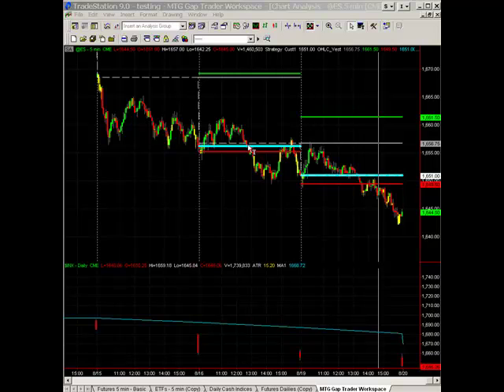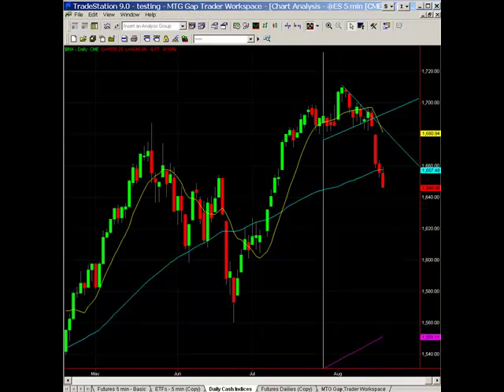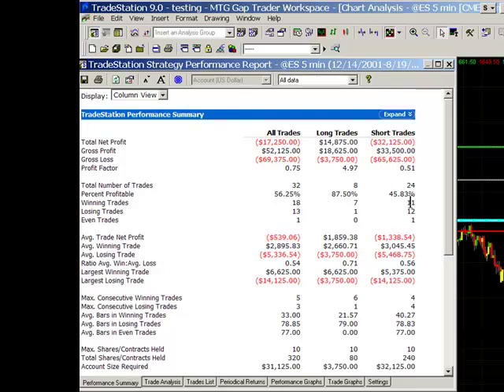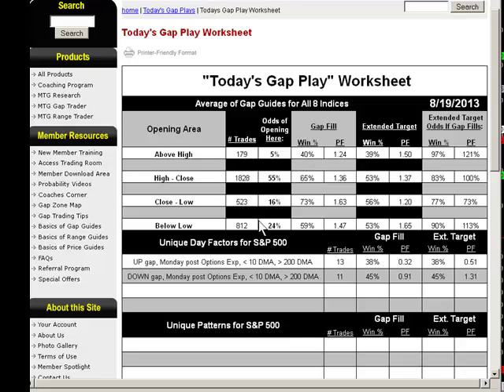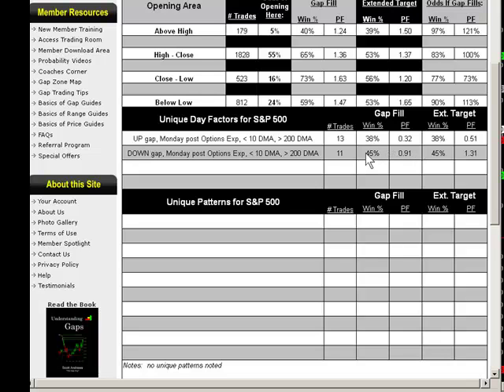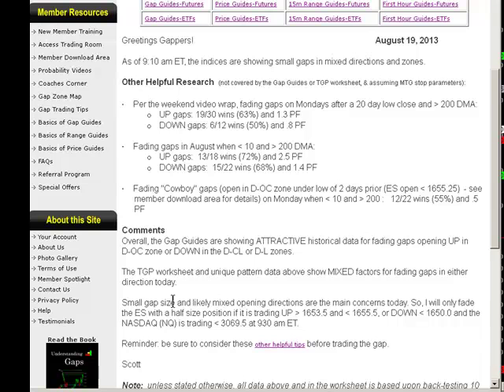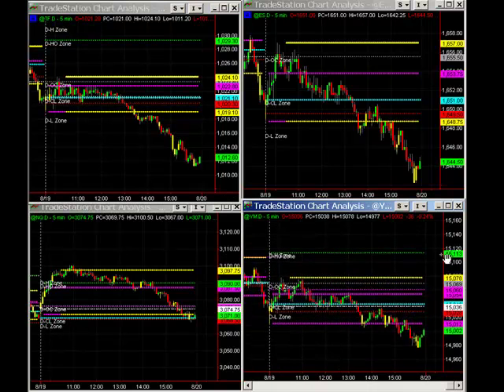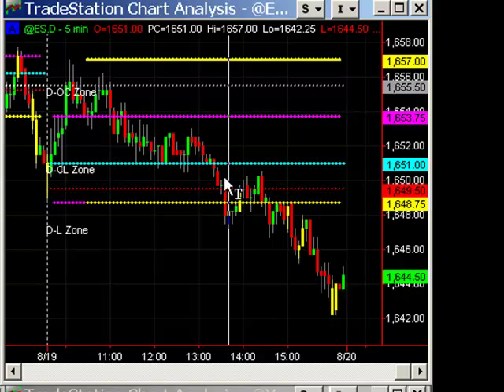The S&P takes a breather at the 50 DMA . . .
Daily Tip: Fading gaps after 4 consecutive lower daily closes above the 200 DMA has favored the long side historically - for details, see video above